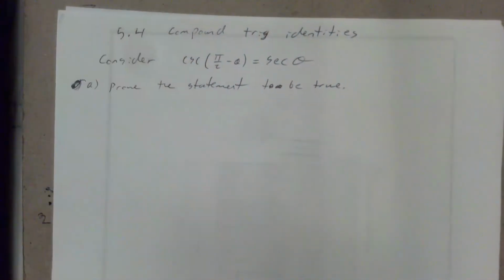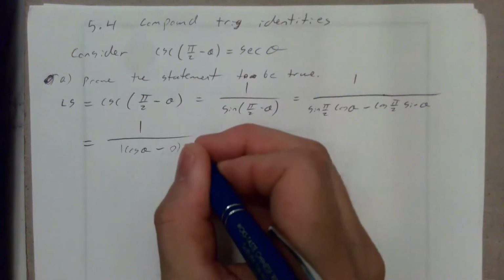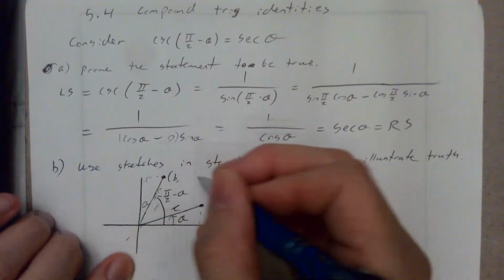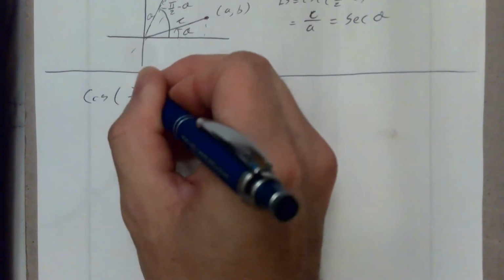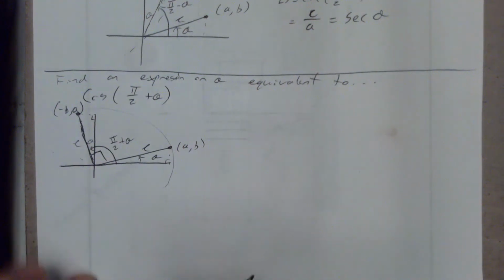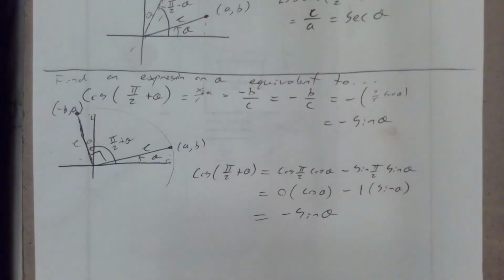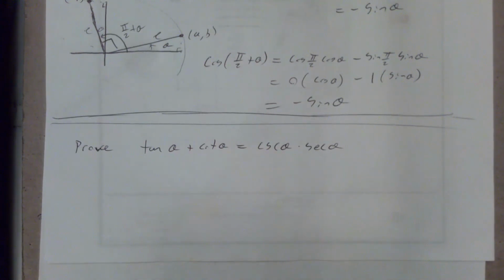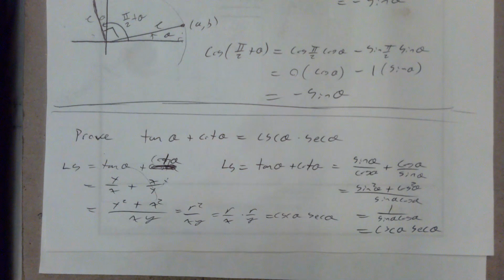MHF4U 5.4 Compound identities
Comparing "left side, right side" proofs to developments from sketches in standard position.